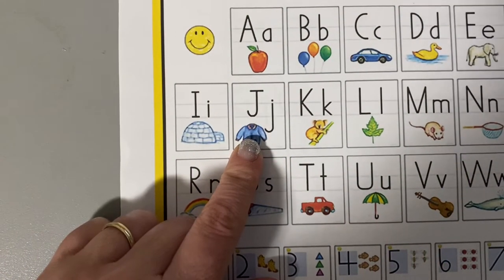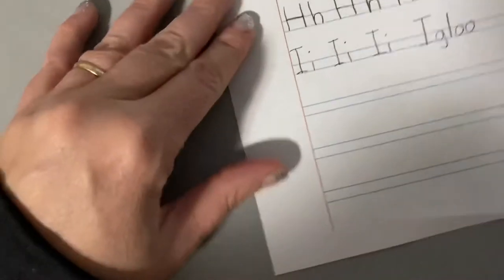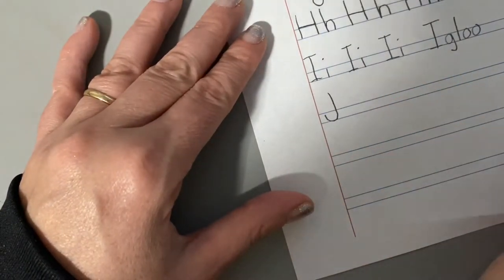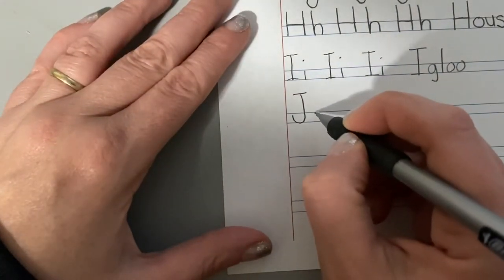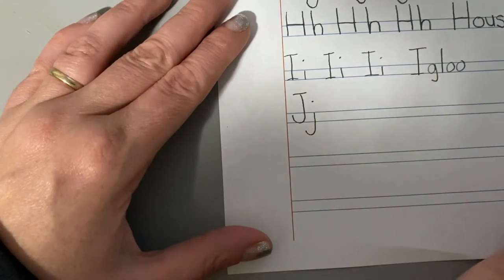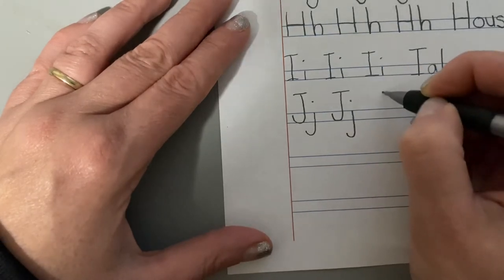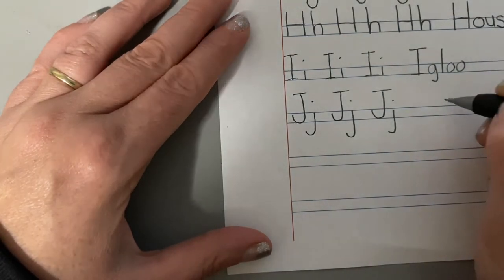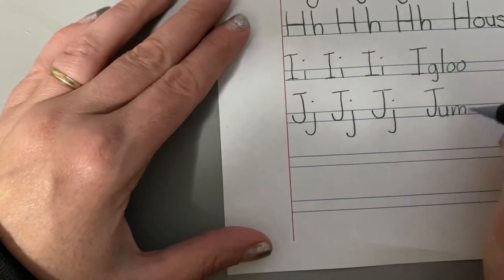The Letter J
Learn to write the letter J with Mrs. Hatch!